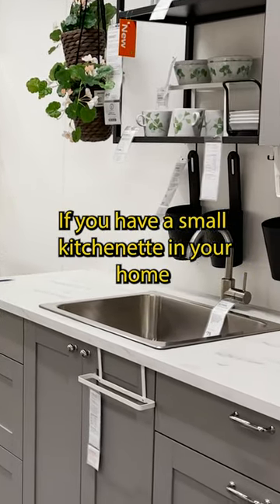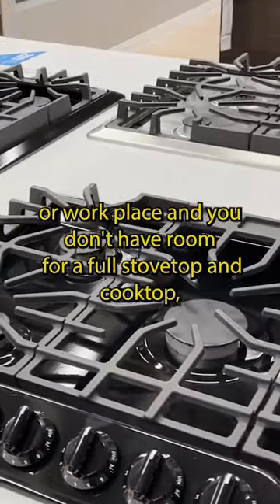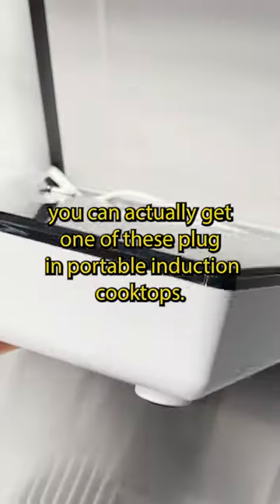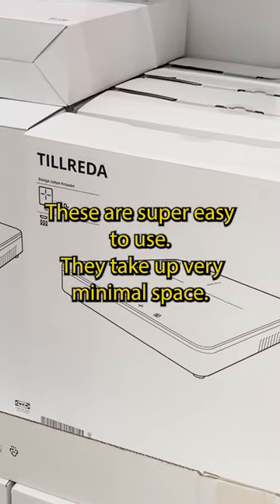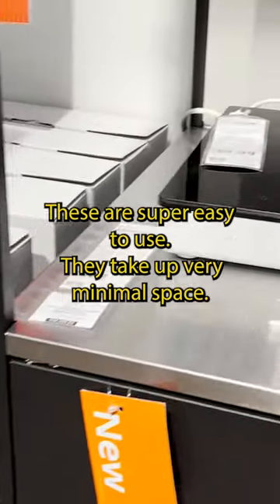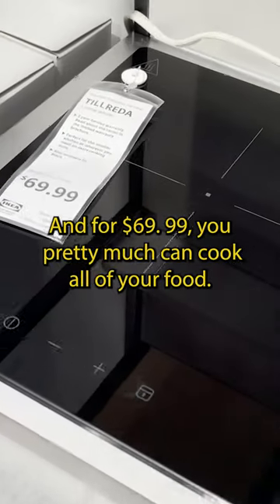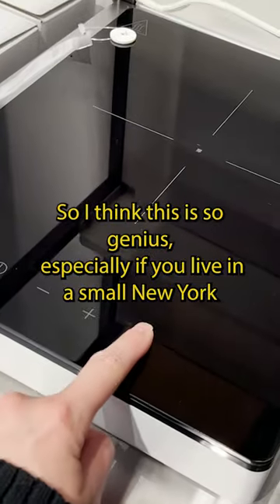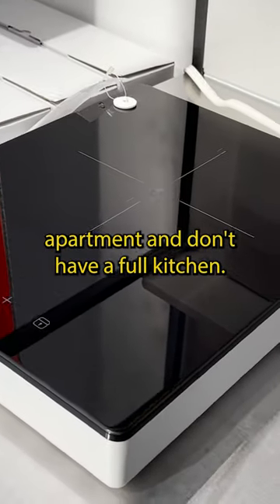IKEA HIDDEN GEMS YOU DIDN’T KNOW EXISTED | PRODUCTS + DECOR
12 IKEA HIDDEN GEMS YOU DIDN’T KNOW EXISTED | PRODUCTS + DECOR

I’m taking you inside IKEA to show you all the hidden gems you probably didn’t know existed! When most of us think of IKEA they think of simple furniture and affordable storage options, but IKEA has tons of amazing, innovative, and super affordable options for all parts of your home and lifestyle. In this video I'm sharing over 10 of my favorite IKEA hidden organization, decor, lifestyle, and household gems & must have products you need to pick up next time you’re shopping at IKEA in 2023!

8x10 Rosemarie Rug
9x12 Jute rug